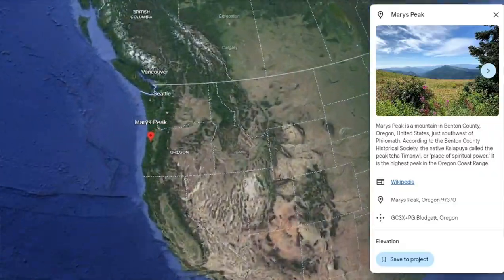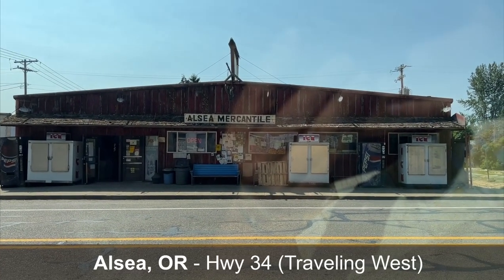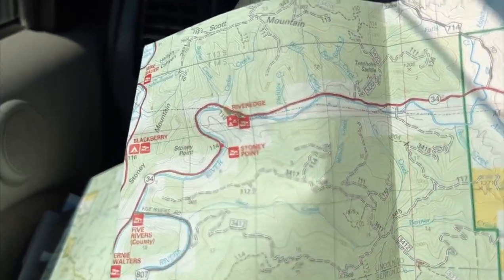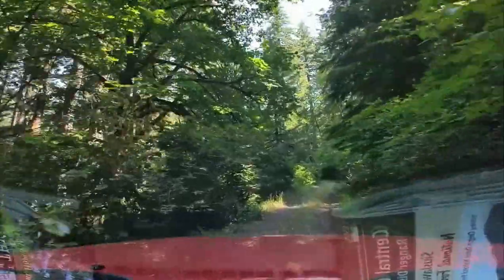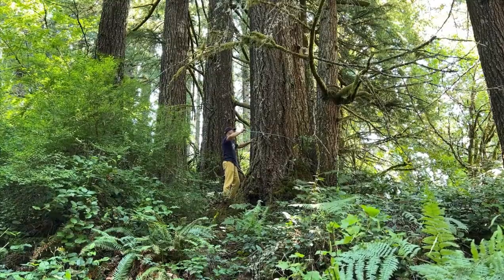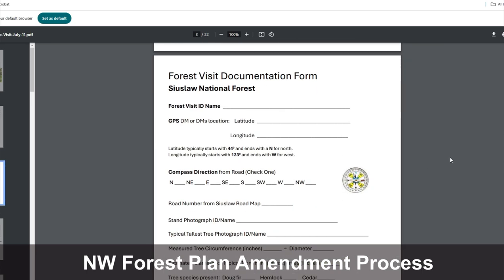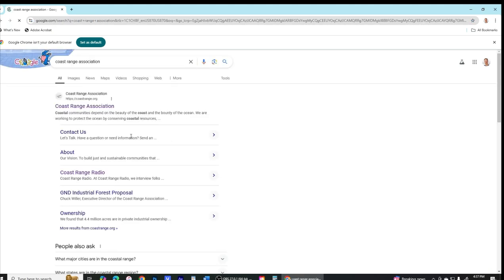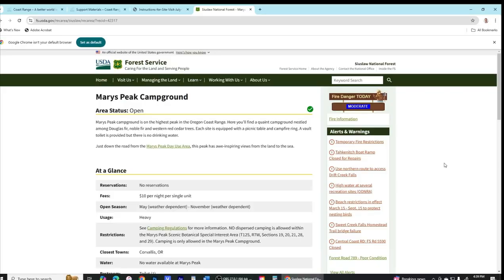Ground-Truthing the Siuslaw National Forest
In this video... the adventure continues as we document the natural forest conditions within the Siuslaw National Forest.

Time is of the essence! Your help is needed to document our mature and old growth forests and submit this information as public comment. Details online. Visit the Coast Range Association website to learn more.

The Coast Range is the most productive temperate rainforest in the world in terms of its carbon sequestration potential. The Siuslaw National Forest also provides critical habitat for endangered species. As the Forest Service amends the Northwest Forest Plan and Old Growth Forest Plan the community can assist by providing ground truth data.